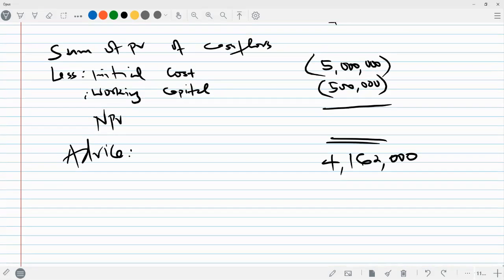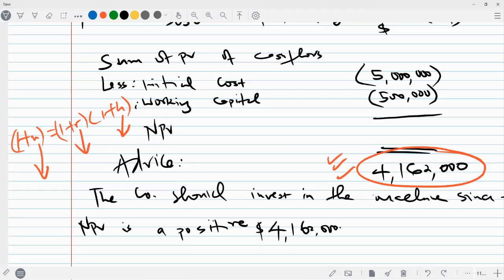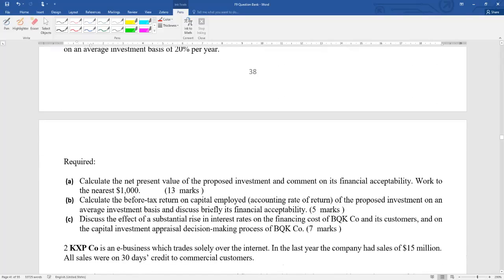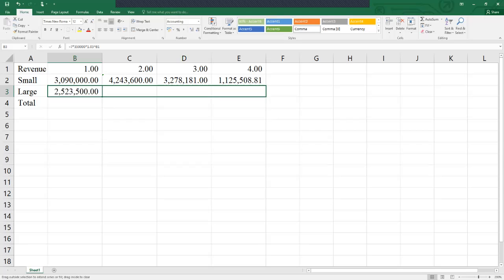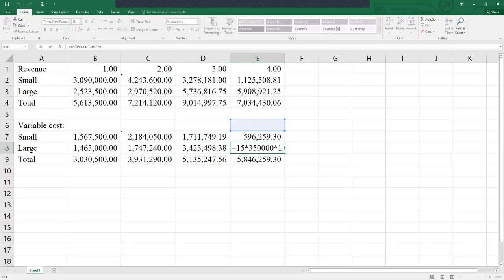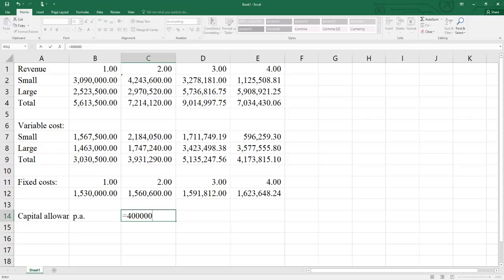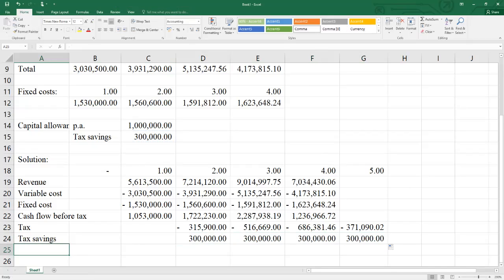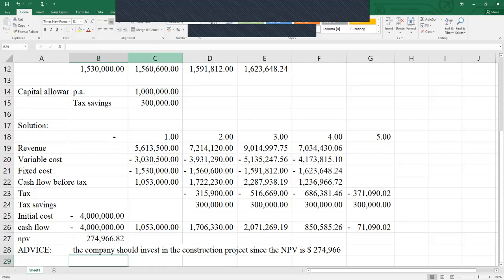2020 11 10 11 28 19 ACCA FM FT Part 2